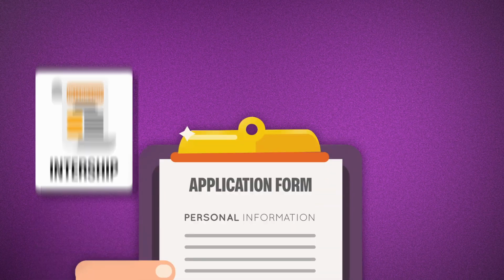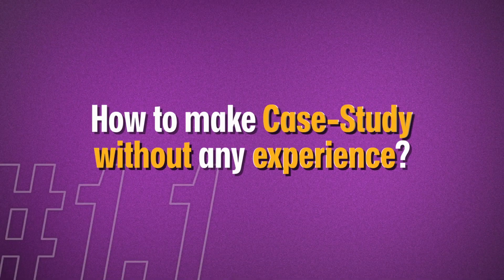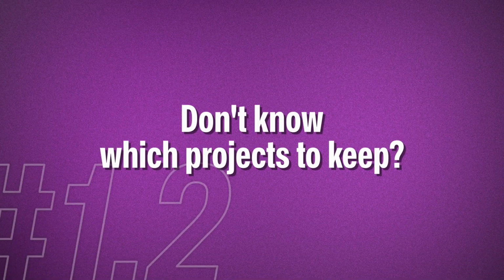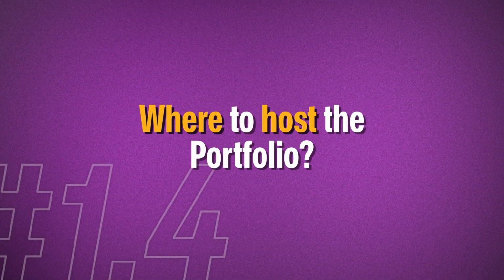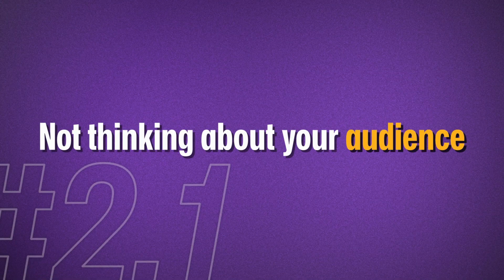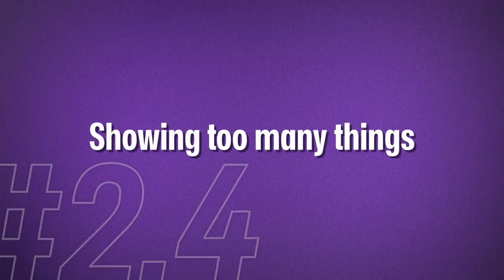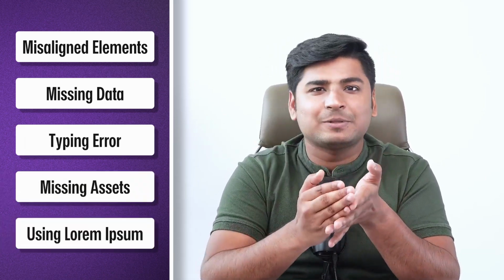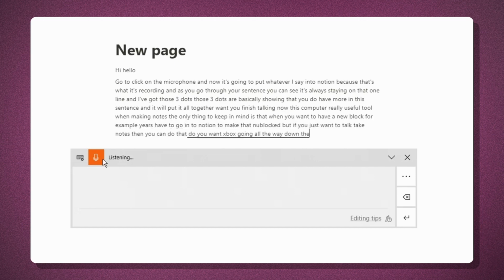The only UX Design Portfolio Guide you need! : Challenges, Mistakes & Step-by-Step | Rohan Mishra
Timestamps

00:00 - How to make a Portfolio that STANDs out?
00:47 - Why Most Designers Struggle?
04:20 - Why Most Portfolios Suck
09:36 - Easy Guide to make a Portfolio

When you take a CV or a Resume to a Design Job Interview and instantly get rejected, you might not understand why you were rejected in that interview, or why you couldn’t land your job. It can be a stressful time, I’ve been there, and hence in this video I explain how can you land your dream job, by expanding upon what are the biggest challenges design candidates face in making their design portfolios, and a step-by-step guide to building an amazing design portfolio
About Rohan
Rohan, with 9 years of experience in UX Design, enables brands to tap into promising opportunities, helps them scale-up, and warns them about potential red flags when his intuition asks him to do so. When not building products, you can find him mentoring aspiring designers.

As a designer, it's important to never stop learning and growing.

At Design Sundays we are focused on helping you reach your full potential. We offer resources and advice to help you prepare for whatever comes your way. Whether you're just starting out or you're a seasoned designer, We're here to help you grow as a designer.

So come on in and join us! We can't wait to help you reach your goals.